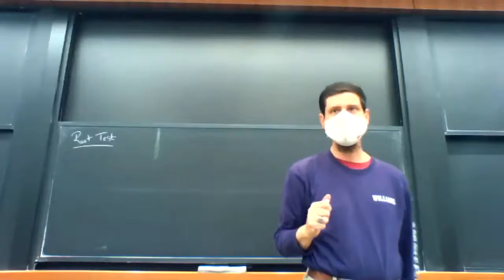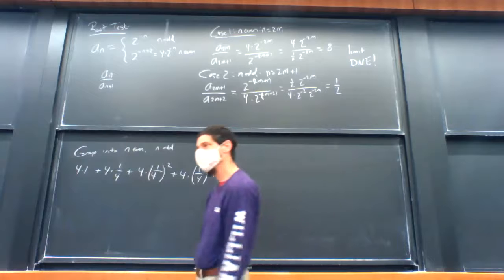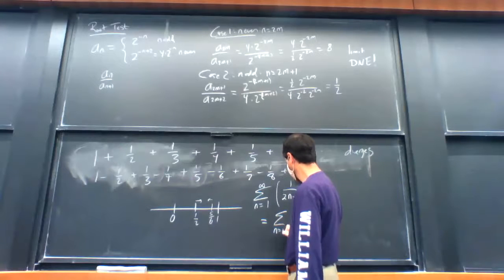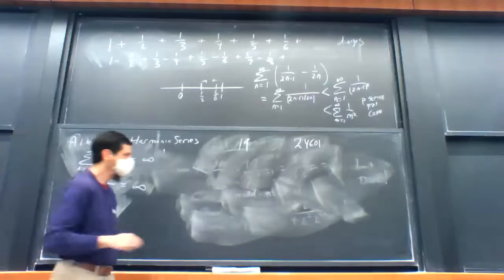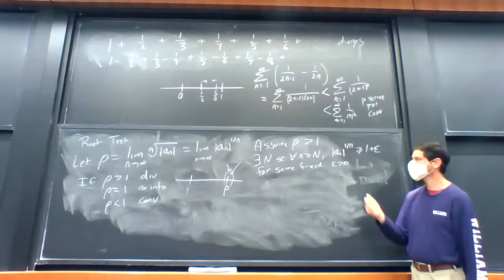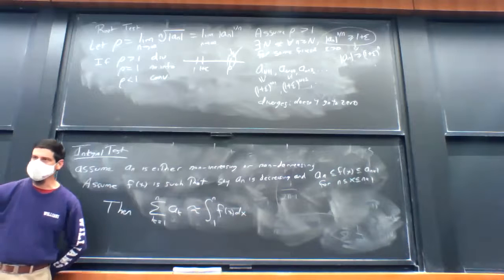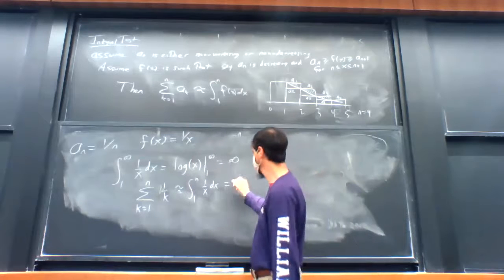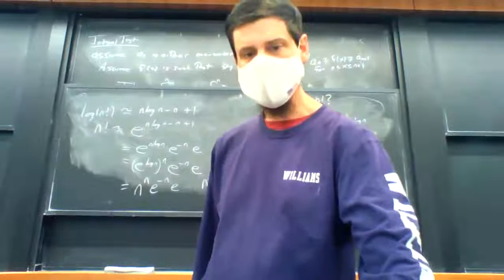150 01 2021 lec26 RootAlternatingIntegralTest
Steven Miller: Math 150: Spring 2021: Williams College: Section 1: Lecture 26: 28 April 2021: Root Test, Alternating Series, Integral Test